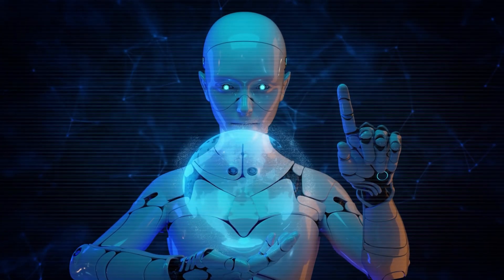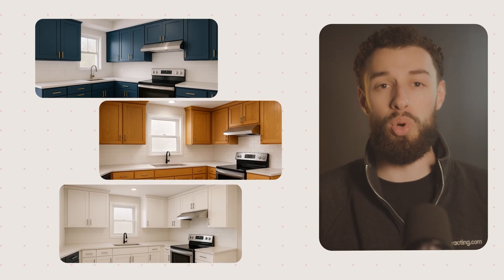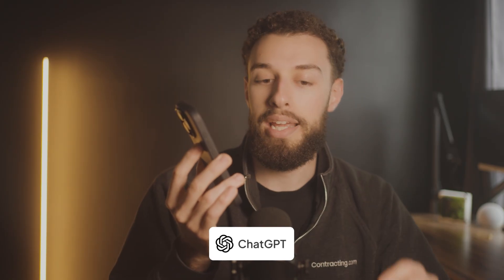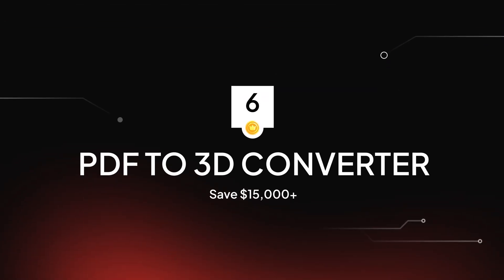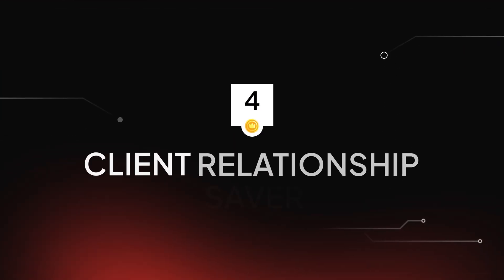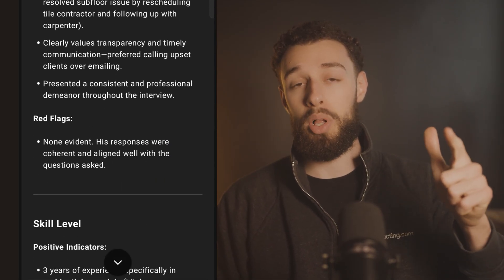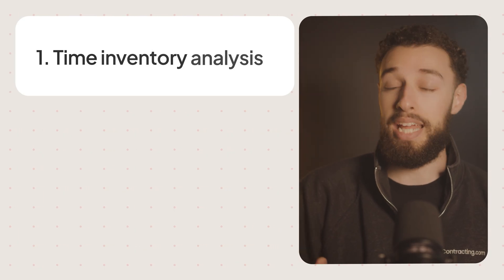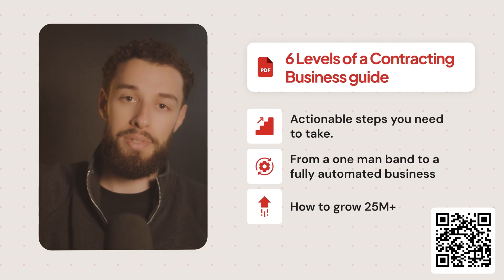Ai Tools EVERY Contractor Needs In 2025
In this video, I break down 10 AI tools that can collectively save you over 1,000 hours per year - that's time back with your family and freedom to finally work ON your business instead of IN it.
🔥 What You'll Learn:

-AI Visualizers that boost close rates by 30%
-Bid analysis tools to win more profitable jobs
-Live translation for seamless crew communication
-Software research assistants that save $10K+ on subscriptions
-3D model converters that eliminate miscommunication
-Photo-to-standards tools for consistent quality
-Client relationship savers that prevent $20K+ in lost jobs
-Interview analysis systems to stop hiring the wrong people
Automated bookkeeping that saves $50K+ annually
-CEO advisor AI for strategic business decisions
-BONUS: How to use AI to learn AI (perfect for beginners!)

The best part? You don't need to be tech-savvy to implement these. While your competitors are still doing everything manually, you'll be working fewer hours and making more money.

Results may vary based on implementation and business circumstances.